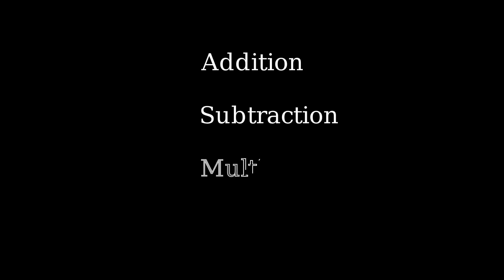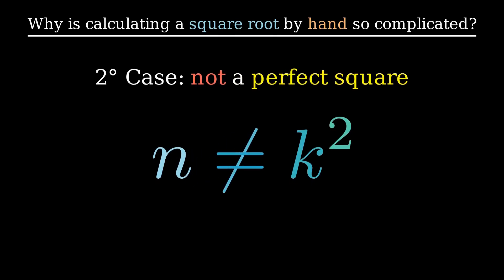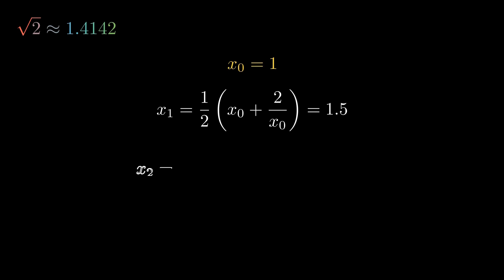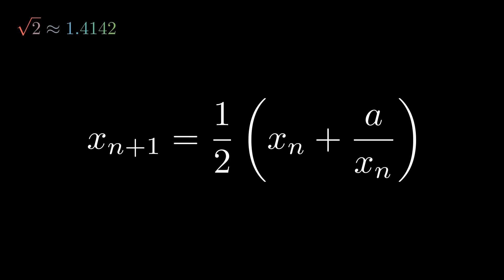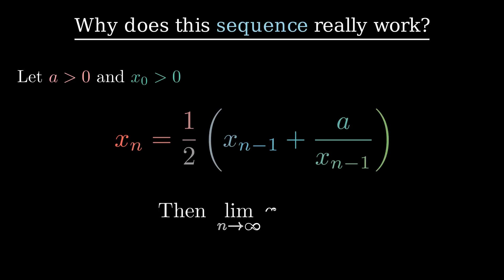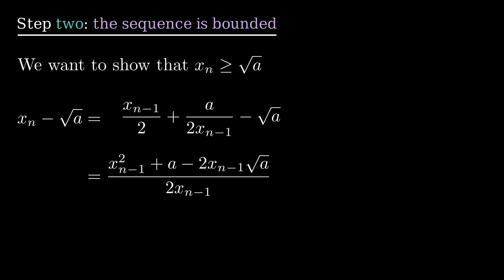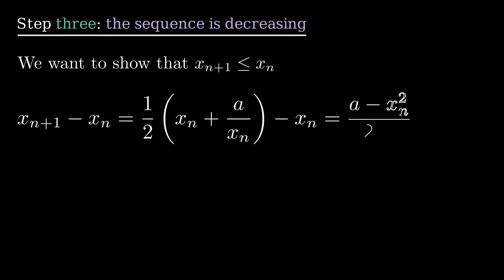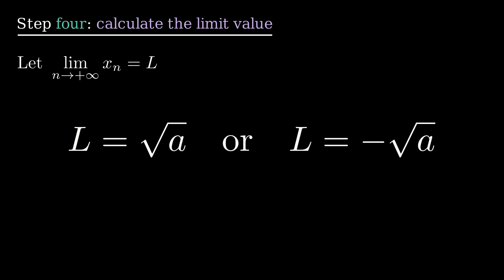How to find any SQUARE ROOT (No calculator needed)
Learn how to find the square root of any number without using a calculator! In this video, you’ll discover simple techniques to estimate square roots quickly, understand what they represent, and even impress others with mental math tricks. Whether you’re preparing for a math exam, improving your problem-solving skills, or just curious about how numbers work, this guide will help you calculate any square root with ease.

00:00 Intro
01:24 The method
03:00 The proof

The voice is generate by AI.
The animations have been made using Manim.